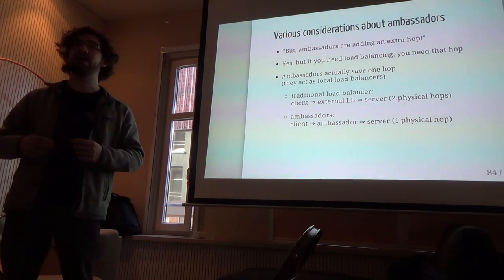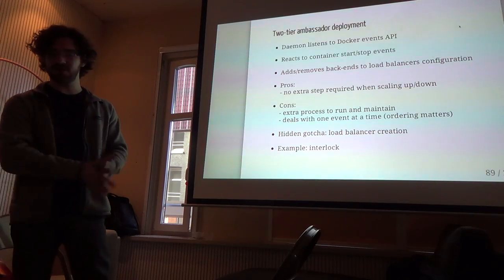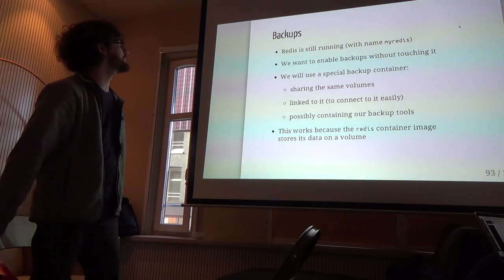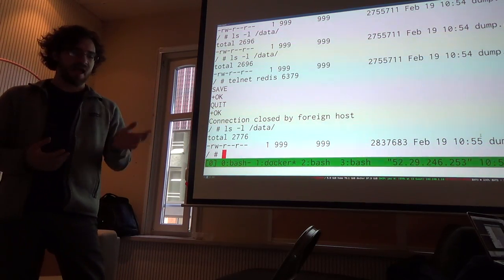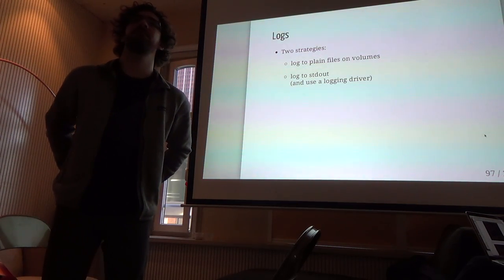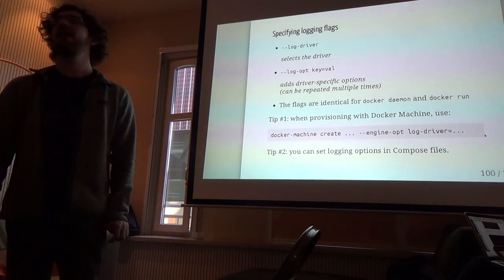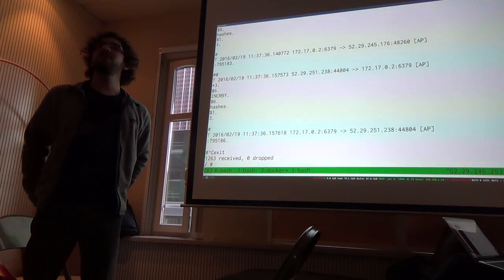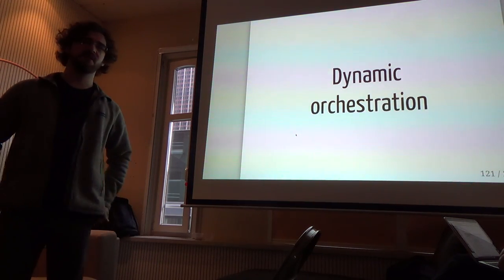Docker Orchestration workshop - Jérôme Petazzoni - Part 2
You have installed Docker, you know how to run containers, you have written Dockerfiles to build container images for your applications (or parts of your applications), and you are using Compose to describe your application stack.

Your app is running beautifully on your local Docker Engine, but how do you take it to production? How do we go from single-node setup to scalable, highly-available deployments? How do we address production-related requirements like logging, backups, remote access, security upgrades?

In this workshop, we will show how to answer those questions using tools from the Docker ecosystem:

deploying and configuring clusters with the help of Docker Machine;setting up multi-host networking between containers using Docker's overlay network driver;demonstrating the use of storage plugins and logging drivers;consolidating a cluster of nodes with Docker Swarm;implementing load balancing and service discovery;and much more!

The whole workshop will use "real-world" demo applications with web frontends, web services, background workers, and stateful data stores, in order to cover a wide gamut of use cases.

The version of the slides Febr 19, 2016 can be downloaded and then open them with Chrome from the local disk.